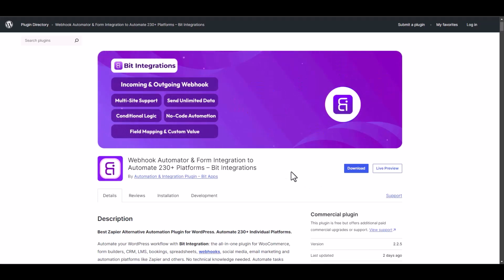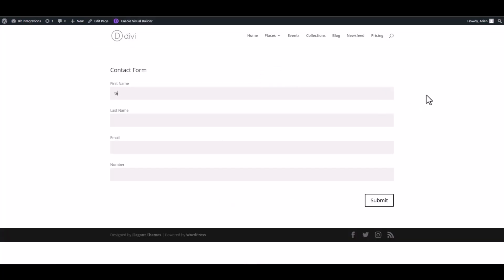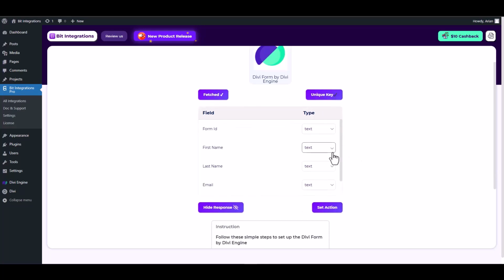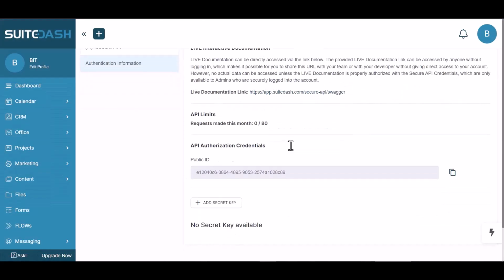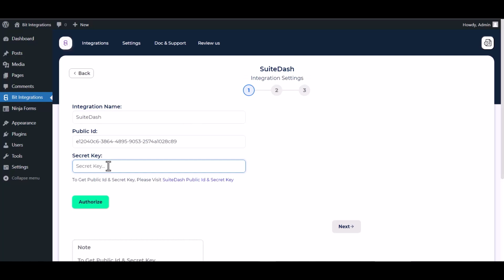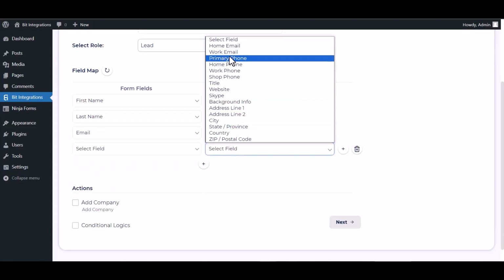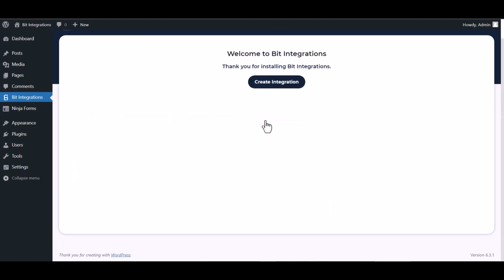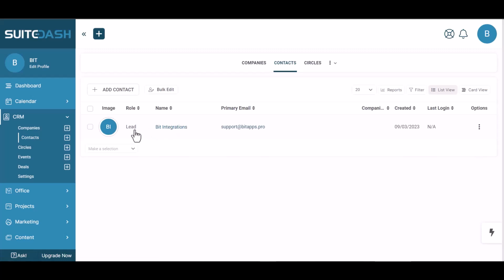Integrating Divi Form Builder with SuiteDash | Step-by-Step Tutorial | Bit Integrations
Discover the seamless integration between Divi Form Builder and SuiteDash, a comprehensive business management platform, in this insightful tutorial. In this video, we'll guide you through the step-by-step process of integrating Divi Form Builder with SuiteDash using the Bit Integrations WordPress plugin, allowing you to enhance your workflow and streamline your business operations.

📋 Join us as we showcase the integration of Divi Form Builder with SuiteDash using the Bit Integrations plugin for WordPress.
🔗 Seamlessly connect Divi Form Builder with SuiteDash to optimize your form submissions and centralize your data management within SuiteDash.

Key highlights of this video:

✅ Learn how to effortlessly integrate Divi Form Builder with SuiteDash using the Bit Integrations plugin, enabling you to capture form data and sync it directly into your SuiteDash account.
✅ Streamline your data management process and enhance your overall workflow by connecting your Divi Form Builder with SuiteDash, ensuring a seamless transfer of information.

Whether you're a business owner, marketer, or communication enthusiast, this integration empowers you to seamlessly merge Divi Form Builder with SuiteDash. Watch now to revolutionize your communication efforts!

Empower your communication efforts today with Bit Integrations! 🚀

Integrate Divi Form Builder with SuiteDash effortlessly using Bit Integrations and elevate your business management to the next level.